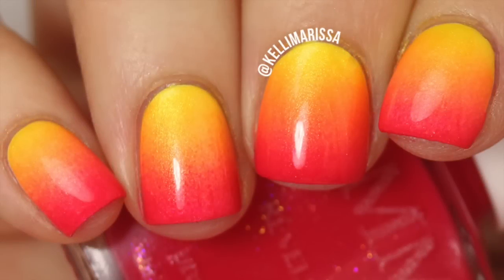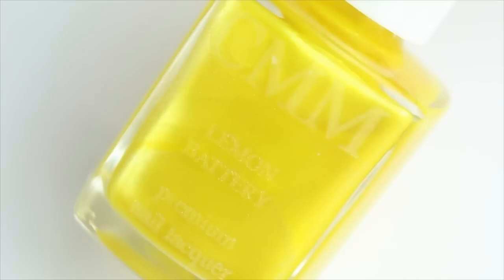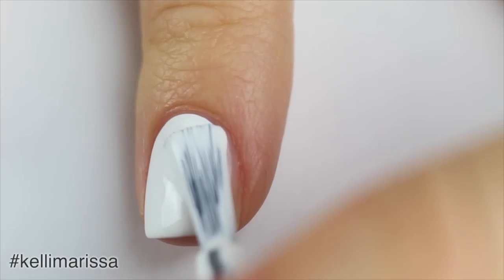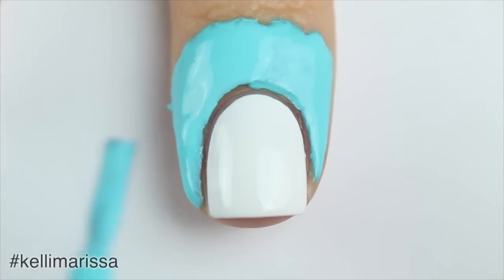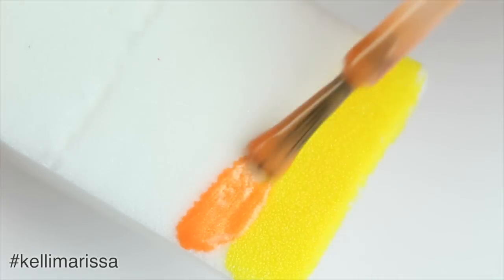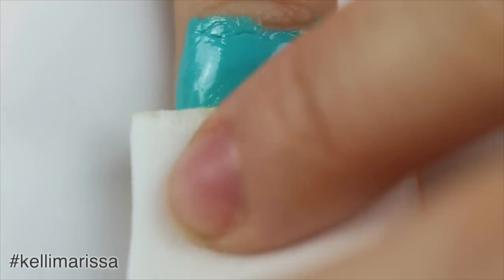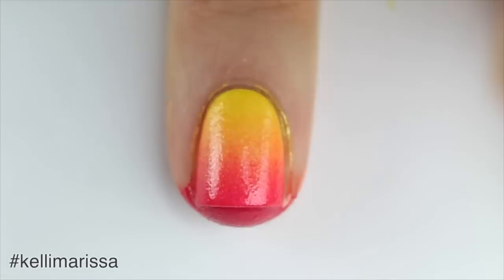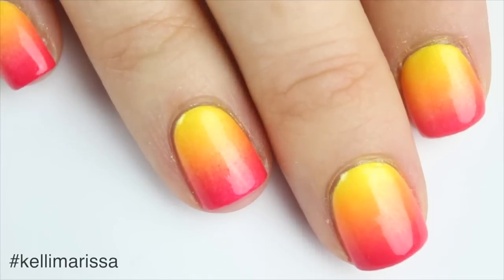Summer Sunset Gradient Nail Art Design DIY || KELLI MARISSA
I am just on a gradient nail art kick lately! Gradients are my FAVORITE to do because they're so easy and they look awesome on your nails :) I hope you guys enjoy this Color Me Monthly tutorial as much as I do!

PRODUCTS USED:
All products are from Color Me Monthly!
Color Me Monthly Base Coat
Color Me Monthly Lemon Battery
Color Me Monthly Mango Habanero
Color Me Monthly Revelry
Color Me Monthly Top Coat

MATTE TOP COAT
Dotting Tools

MY CLEANUP BRUSH (only $1!!)

GET SOCIAL!!